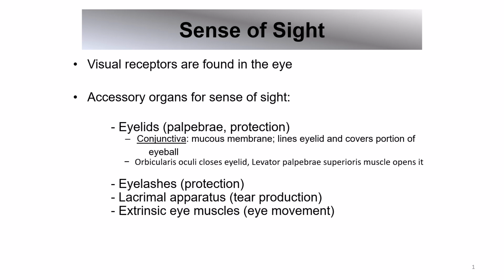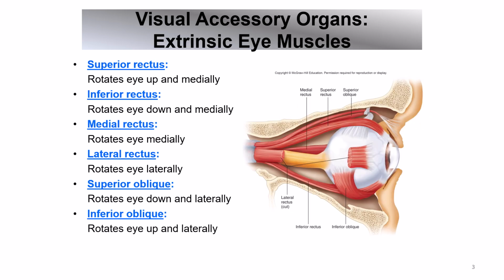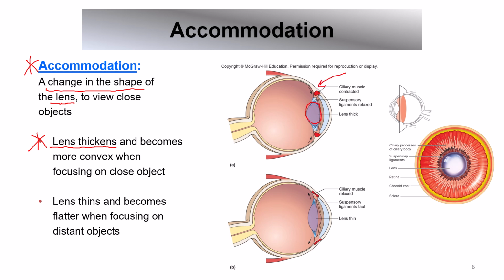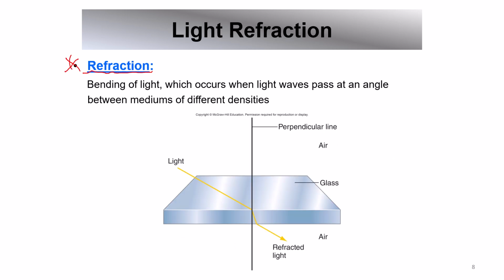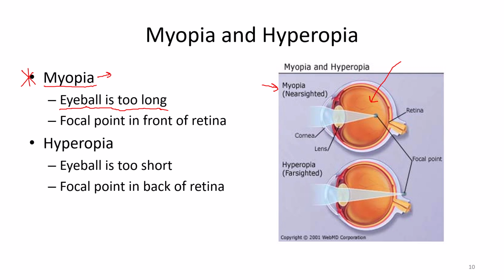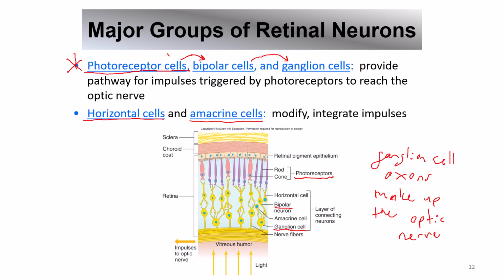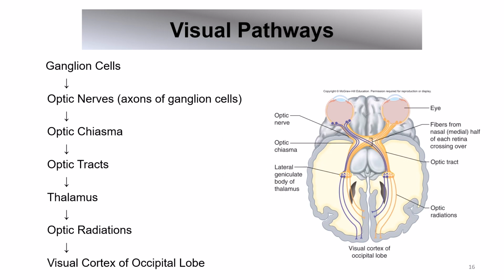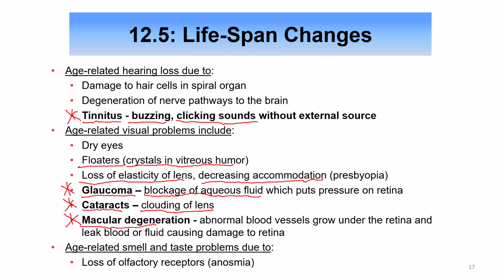Ch 12 part 3 Eye